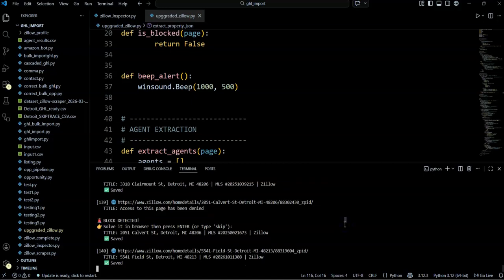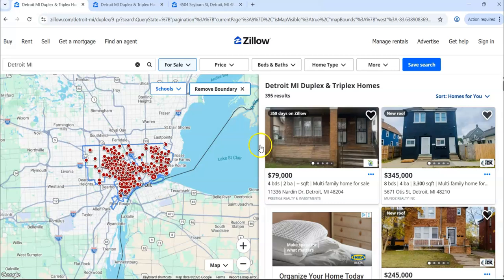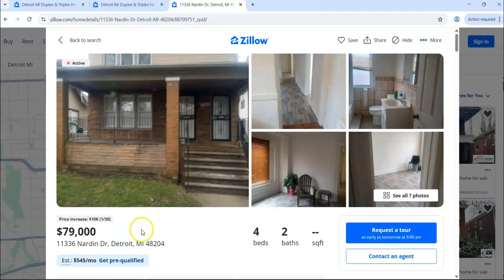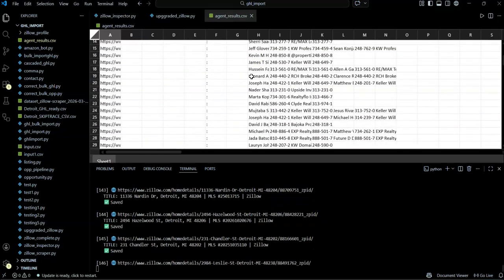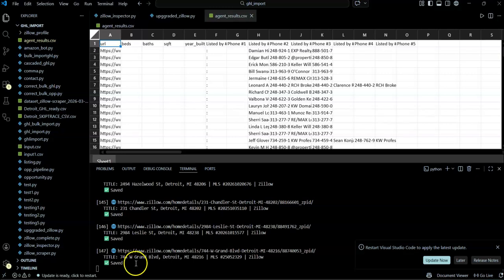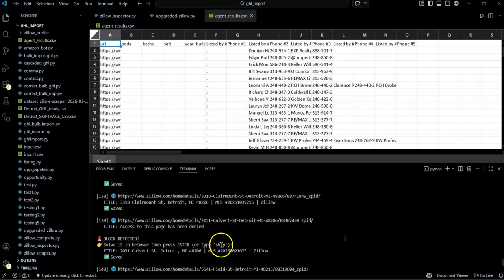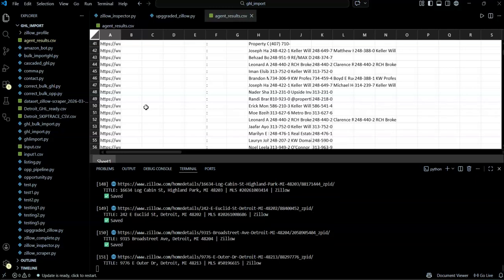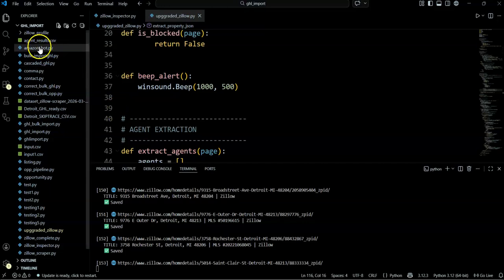Scrape Zillow Fast: Multi-Agent + Auto-Save Script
Unlock the full potential of Zillow scraping! In this video, I show you how to extract multiple listing agents, phone numbers, property details (beds, baths, sqft, year built), and auto-save your results safely. Perfect for real estate investors, data enthusiasts, and coders.

✅ Auto-save & resume capability
✅ Human-like scrolling & retry for “Press & Hold”
✅ Multi-agent and phone extraction
✅ Works for hundreds of listings